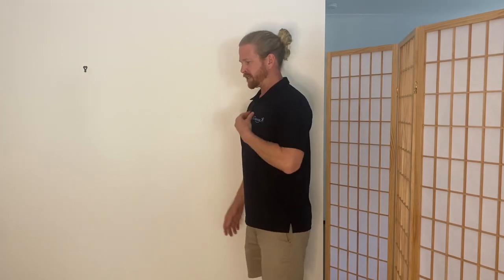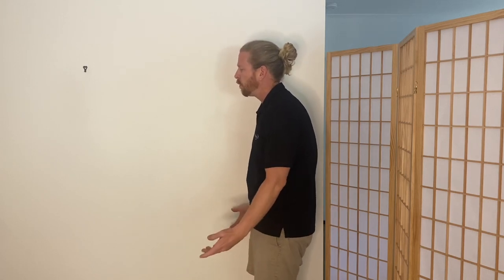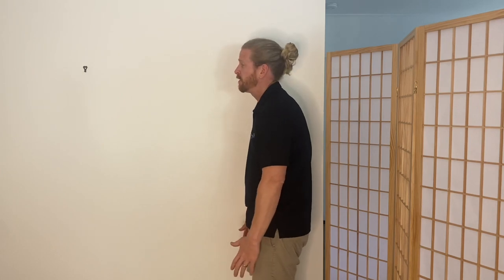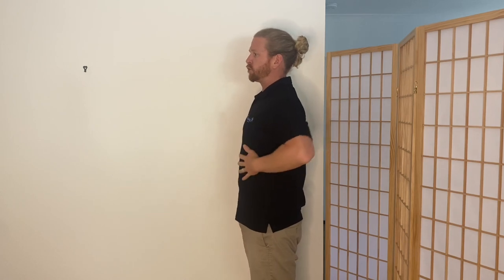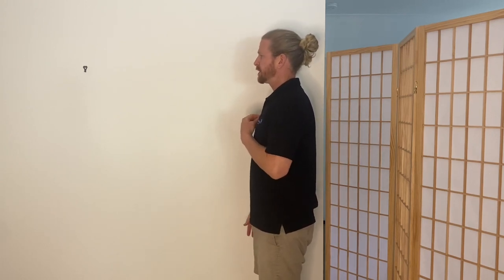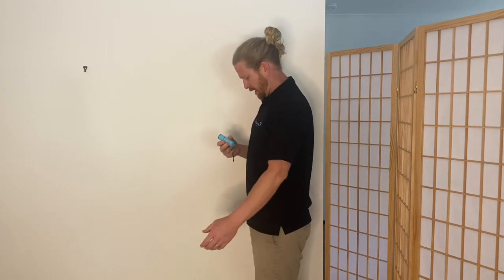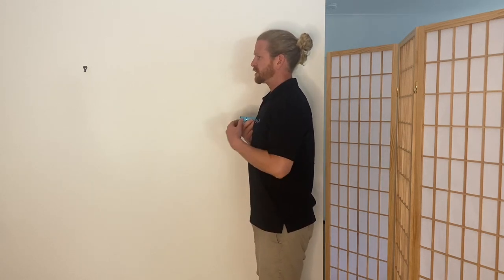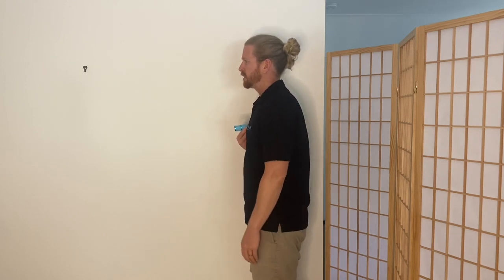The Sternum Lift - postural cue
The sternum lift is a postural cue that will help to remedy your hunched over upper back - you’ll feel your core switch on, your vertebrae stack nicely, your chin will tuck in naturally and shoulders will be pulled back.

The sternum lift details:

The sternum is the bone in the middle of your chest.
Picture that a piece of string is attached to it and to the ceiling.
The postural cue is to then imagine that the string pulls your sternum towards the ceiling.
This should create a gentle lifting of your upper body into a more favourable posture.

Try to remind yourself of this cue regularly - in front of the computer, driving a car, standing in a queue, etc.

In the beginning you will have to do this often. Over time, as you create a new habit, it will be less frequent. Eventually the sternum lift will just become a way that you hold yourself with ease.